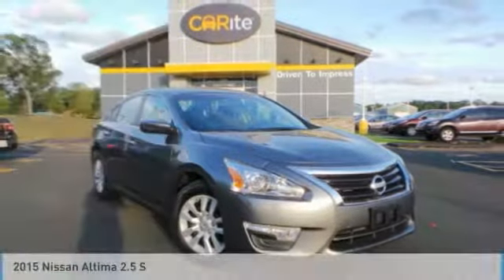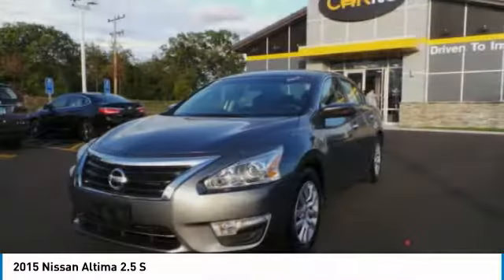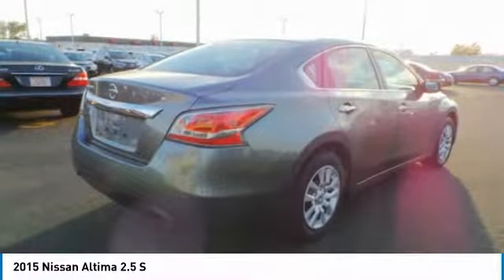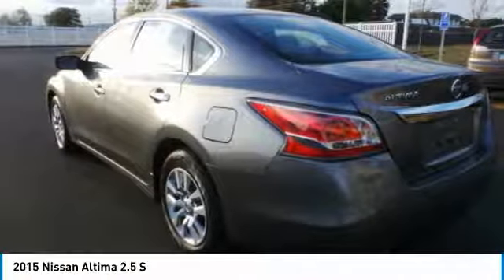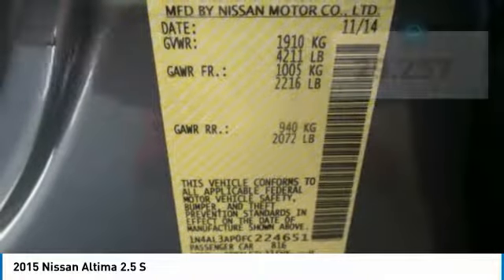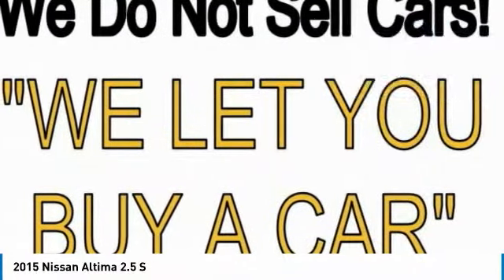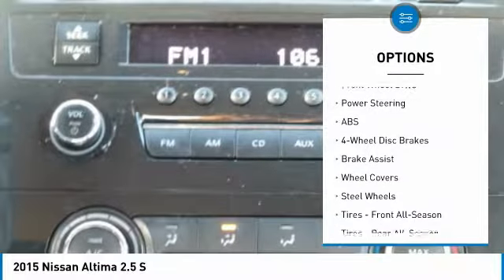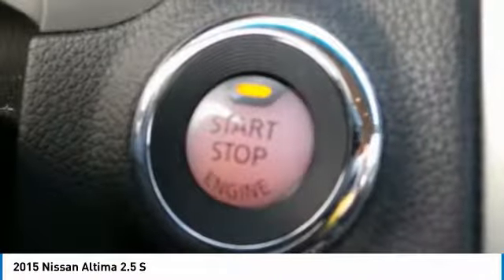2015 Nissan Altima 804429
2015 NISSAN ALTIMA Windsor Locks, CT
Stock# 804429

NO SALES PEOPLE! Off The Shelf Pricing Under powertrain warranty! $3,297 BELOW MARKET AVERAGE. WHY WOULD YOU PAY MORE? OPEN 6 DAYS A WEEK 10AM-6PM MON-SAT! We make car buying simple All trades wanted, Fast Financing, Digital Dealership, Price Driven, No Sales People but our staff is here to be as informative and helpful as possible. ** Out of state residents, pay sales tax only applicable in your state of permanent residence. We can register cars in all 50 states! Full Disclosure,tax,plates $486.00 Dealer doc fee additional. Not payable to the state of CT. No charge for new brakes and filters and   CERTIFICATION   No Hidden Fees 150 plus units. Multiple finance programs available, regardless of credit history! PRICED BELOW MARKET! THIS ALTIMA WILL SELL FAST! -LOW MILES!- -BLUETOOTH, KEYLESS START, AUTOMATIC HEADLIGHTS, KEYLESS ENTRY, AND TIRE PRESSURE MONITORS- -CARFAX ONE OWNER- -GREAT GAS MILEAGE- This 2015 Nissan Altima 2.5 S is Gun Metallic, which is a very popular and great looking color combination! It is rated at 38 on the highway, which is fantastic! Easy financing for every situation and budget! Buy with confidence knowing CARite of Ct has been exceeding customer expectations for 4 years and will always provide customers with great value! Better Business Bureau Rated! Still under manufacturers powertrain warranty! File photos used. We are located at: 501 North Street, Windsor Locks, CT 06096.CARite of CT does not guarantee a recall free car. Over 5,1OO CARS SOLD